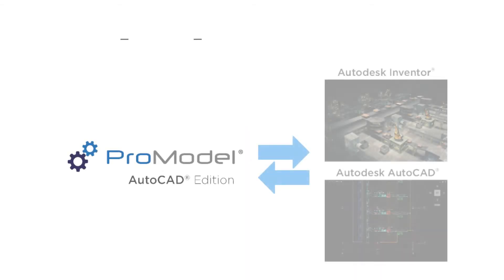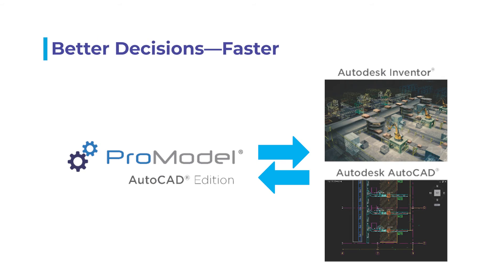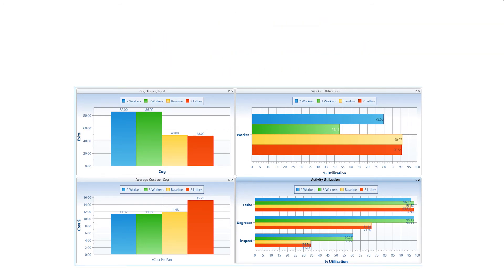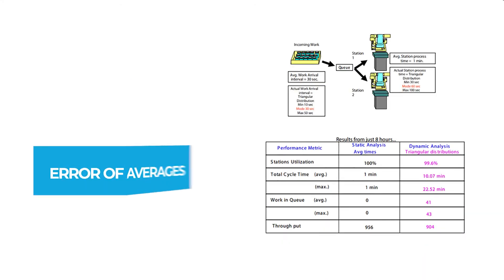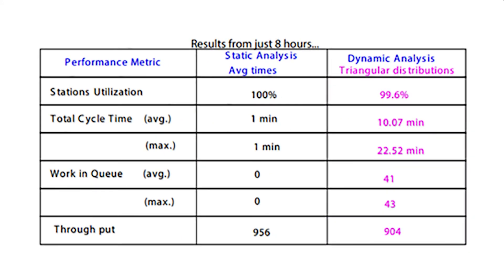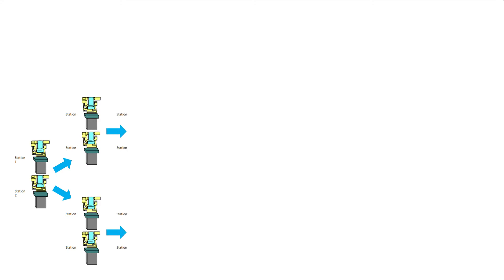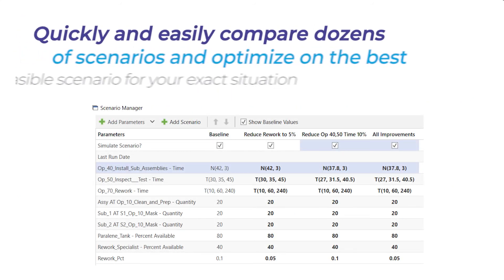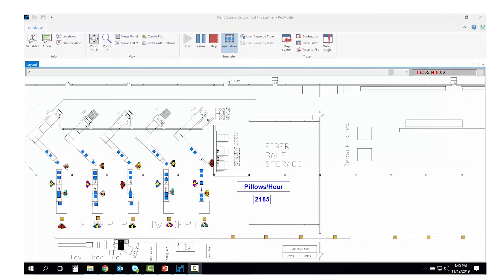Top 6 Reasons to Simulate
Why use simulation?
Why simulate?